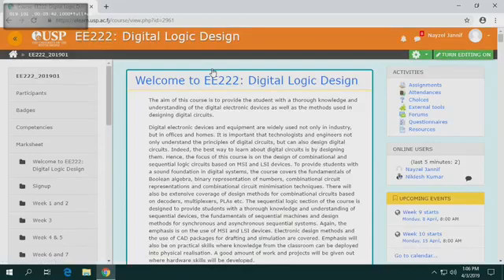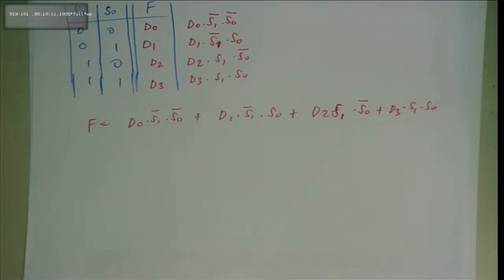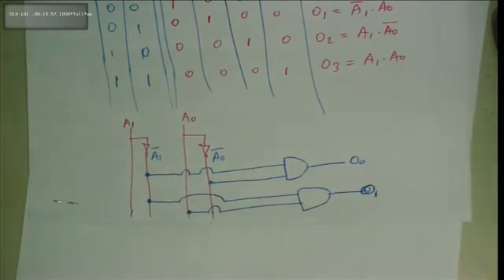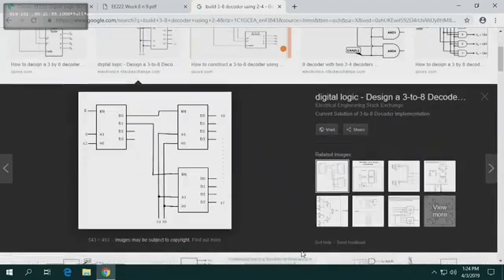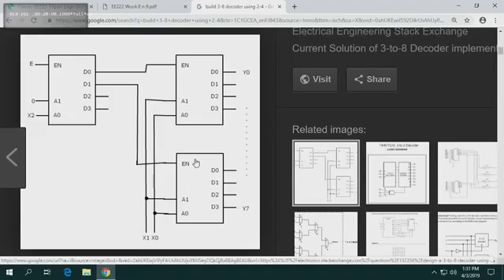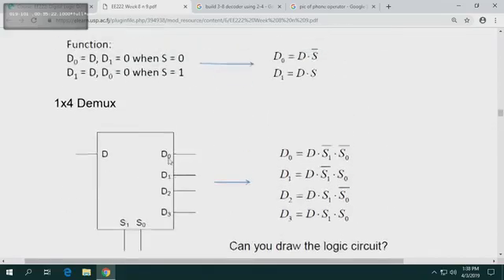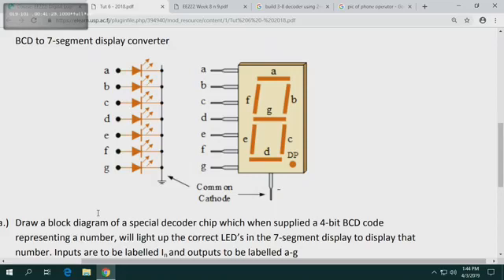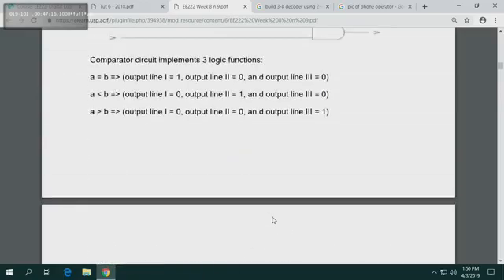Wk8-Lec2 == Decoders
This video lecture covers the topic of Decoders